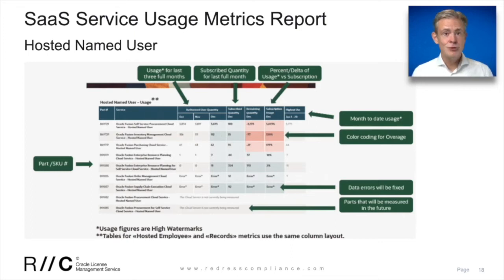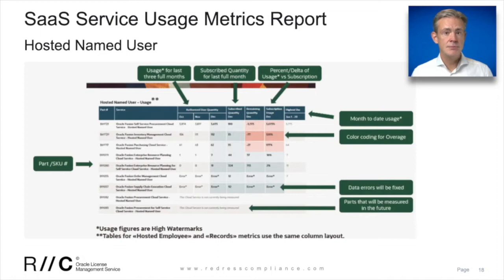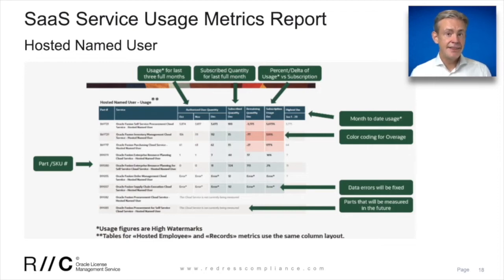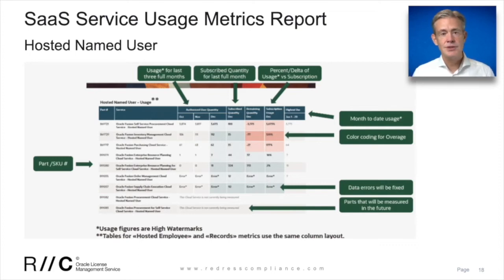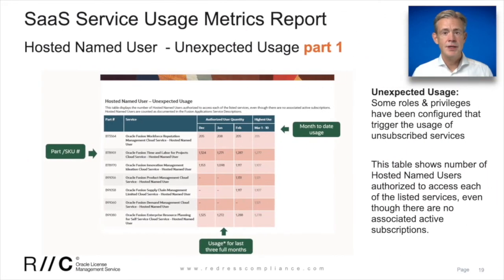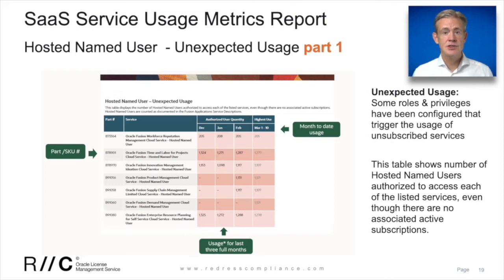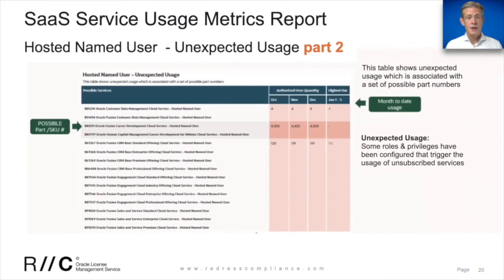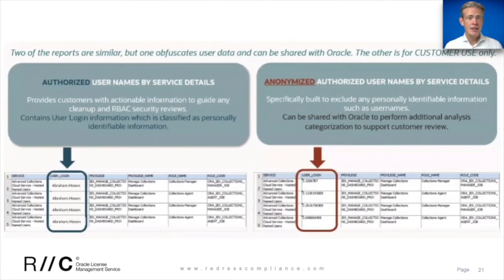Oracle Cloud ERP Usage Reports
Oracle Cloud ERP Usage Reports how to review the usage reports and identify optimization opportunities

We help companies in EU, US, APAC and MEA with Oracle Licensing, generally we help companies review Oracle Licensing, License Audits, ULA exits and renewals but every situation is unique.

If you would like to be updated on Oracle licensing and recieve more tips follow us on